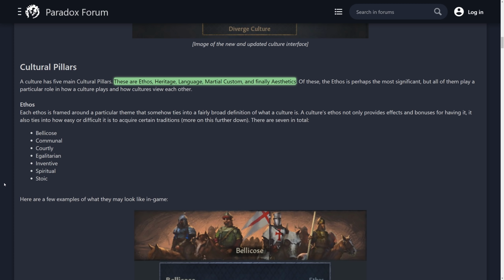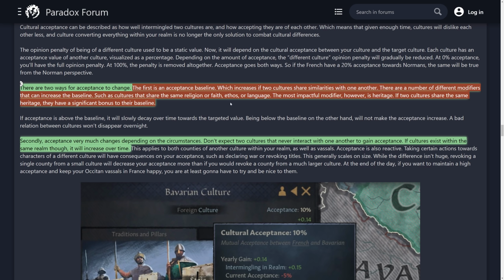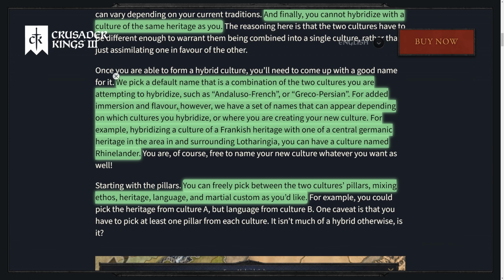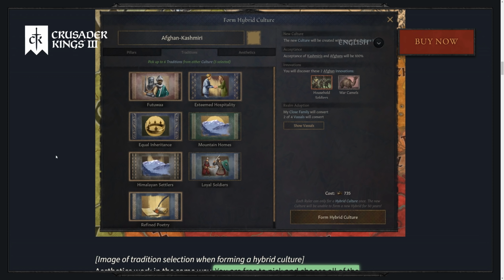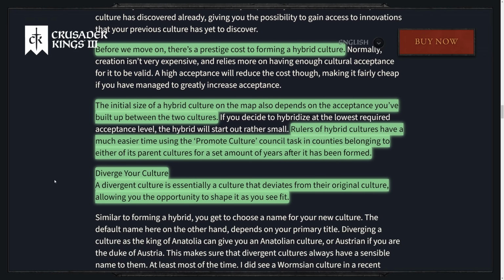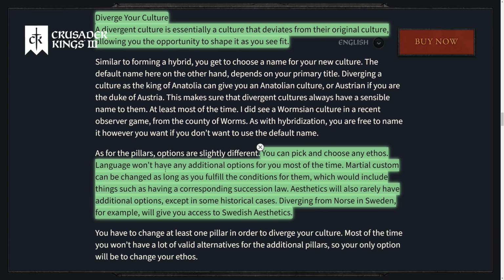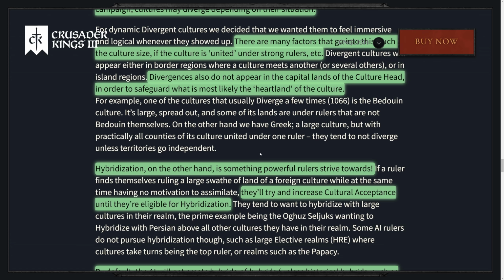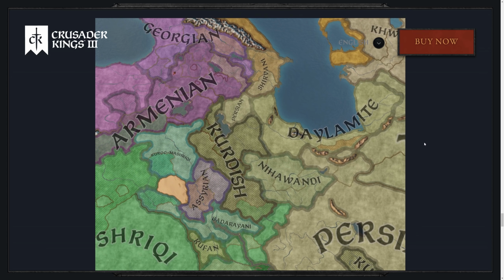HYBRID CULTURES! Dev Diary #65 for Crusader Kings 3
Paradox just did their weekly Dev Diary 65 for Crusader Kings 3. This one is all about Hybrid Cultures, how culture hybridization works, and divergent cultures. This will be a part of the free update that will accompany the Royal Courts DLC for CK3 coming some time later this year

0:00 Dev Diary Summary
2:22 Dev Diary #65
22:29 Conclusion

System Specs:
Motherboard: Asus Strix z390-E Gaming
Processor: Intel i9-9900FK
Graphics Card: EVGA GeForce GTX 1080 8GB FTW Gaming ACX
Memory: G.Skills Trident LED 32GB DDR4-3200 Memory